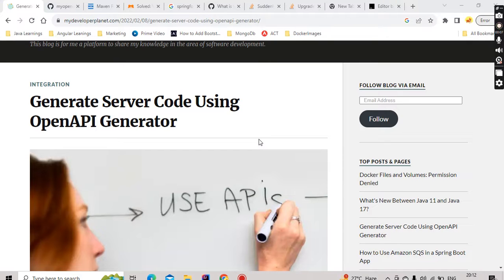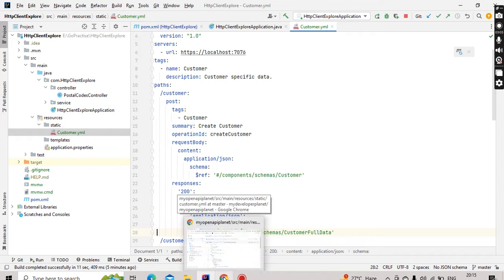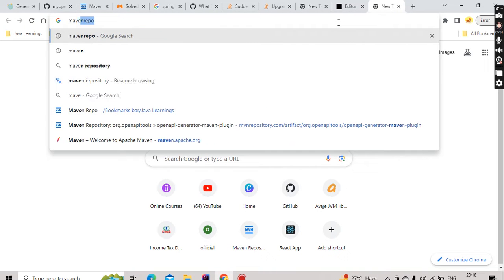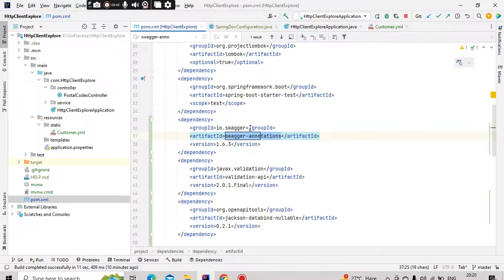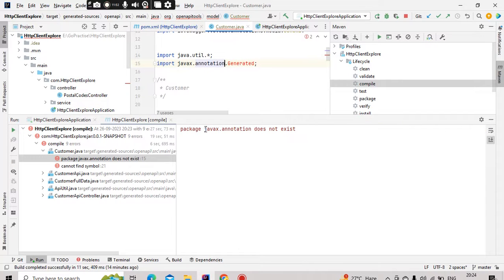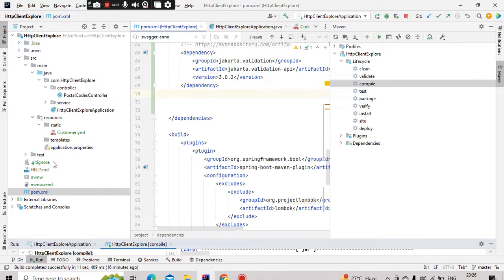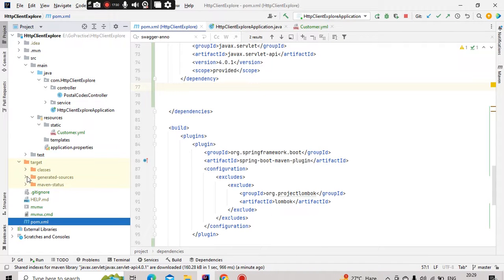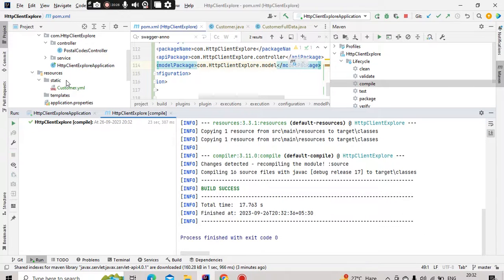Open Api Generator For SpringBoot 3 | Generate Server Code Using OpenAPI Generator In SpringBoot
In this tutorial we will lean how to use openAPI springfox for generating code in springboot 3.
We will use open api maven plugin to generate model,api and configurations in springboot.
We will use springfox boot starter library to configure swagger in springboot using spring doc.